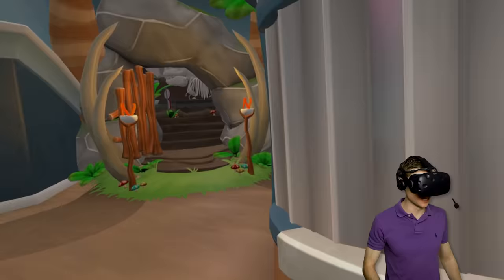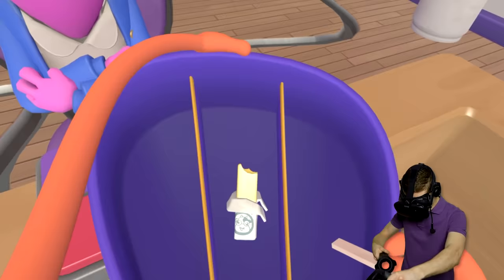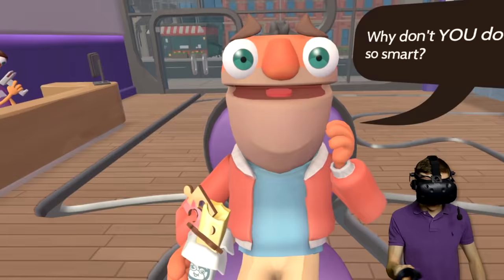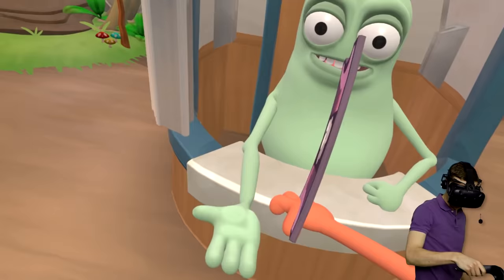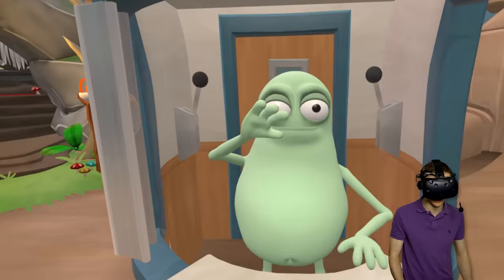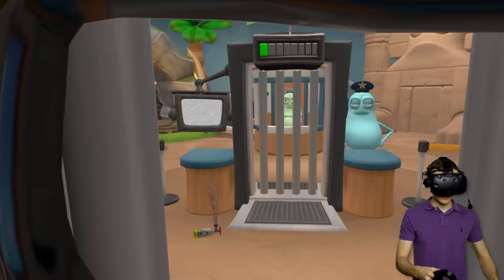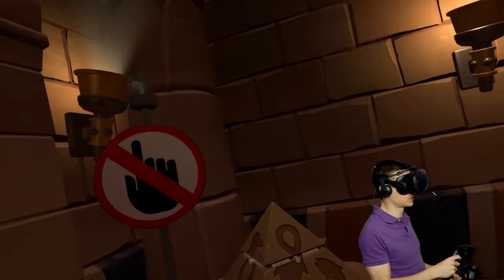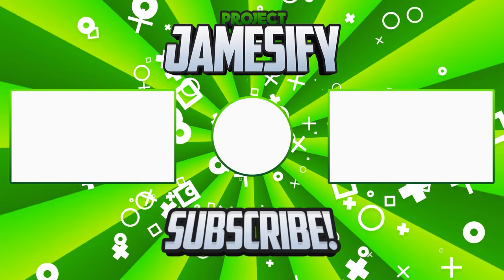Entering NEW SECRET ELEVATOR In FLOOR PLAN 2 (Funny Floor Plan 2 VR Gameplay)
Entering new secret elevator in Floor Plan 2 VR!